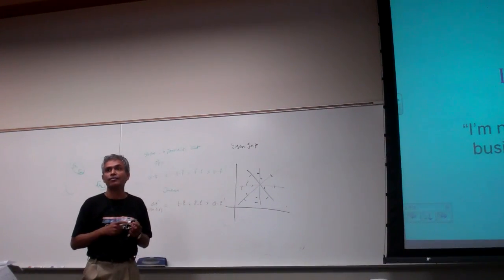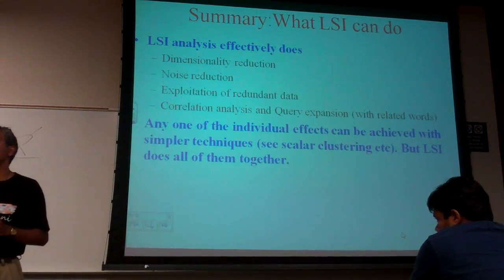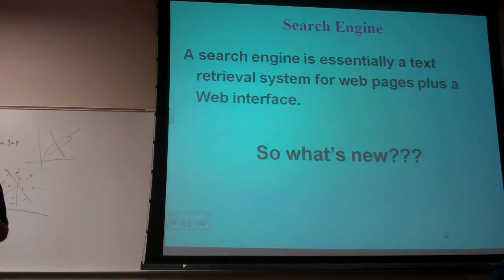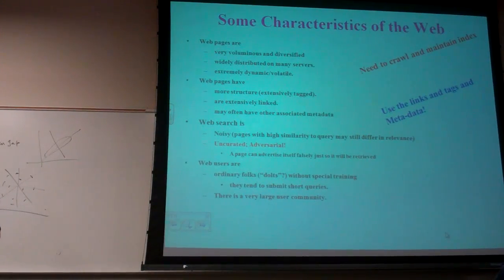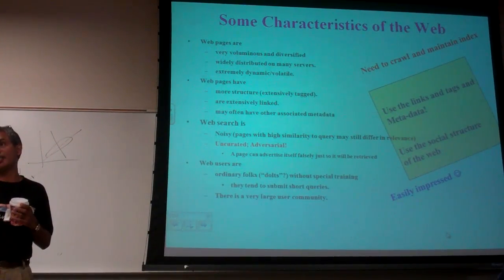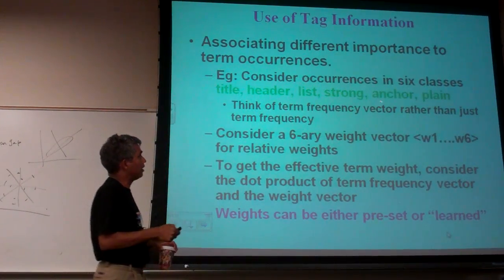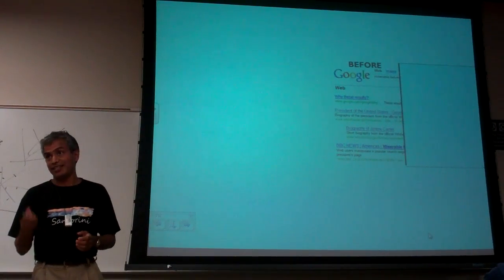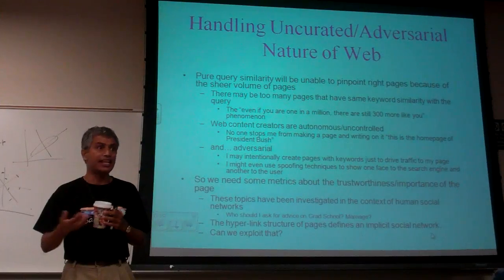cse494 f11 week6 2 1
First 30min is about questions on LSI and correlation analysis. The remaining part transitions into IR for WEB, talks about the challenges/opportunities of the web, using tag and anchor structure to improve retrieval. Finally, we talk about the need for having page importance measures, and the desiderata for them.